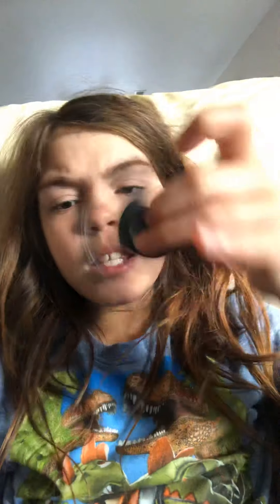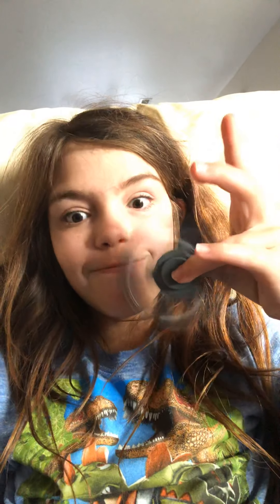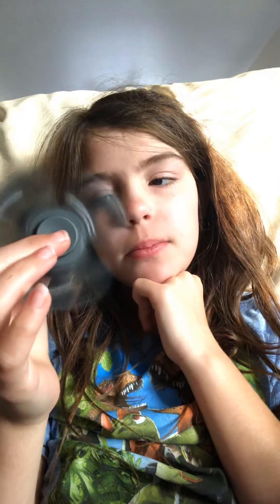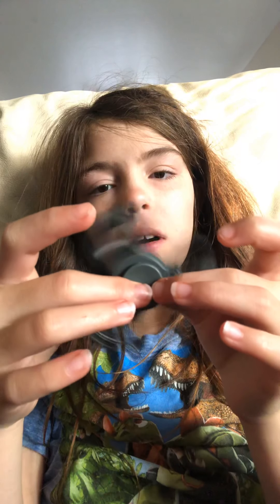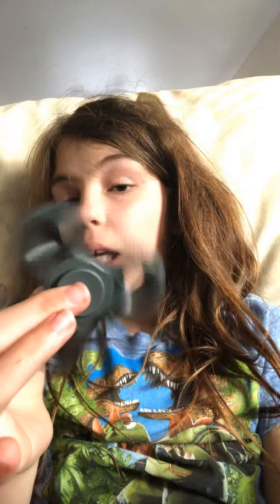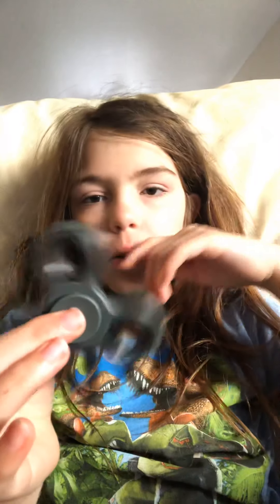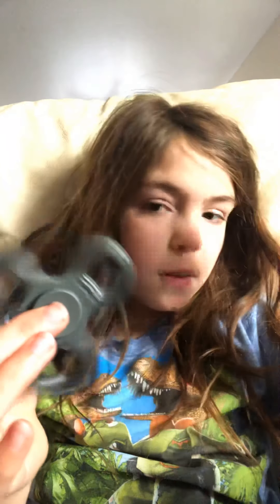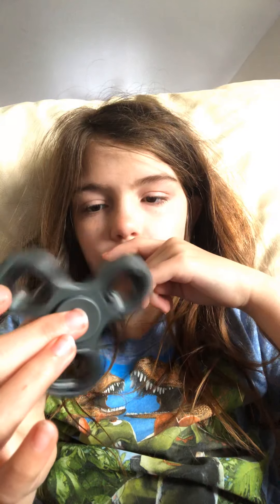Wow a fidget spinner to 3 to 4 minutes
Today will we will we will be doing the test on fidget spinner fidget spinner on the Spinney village it